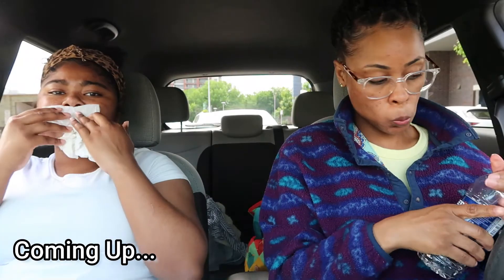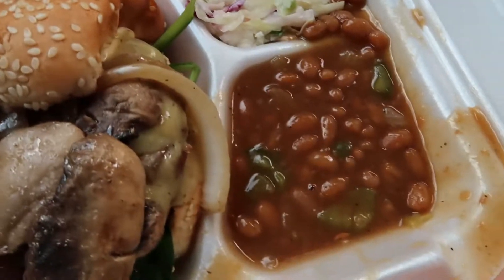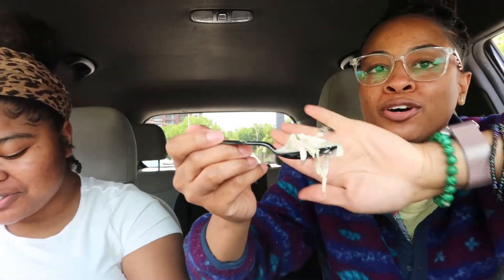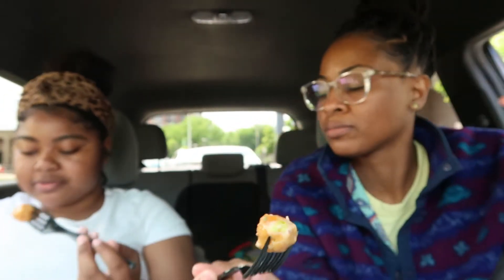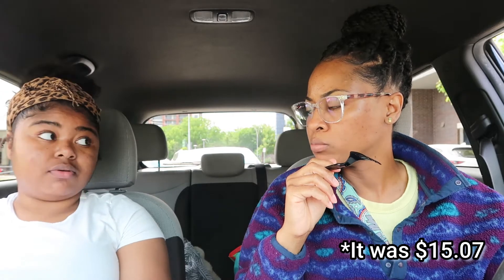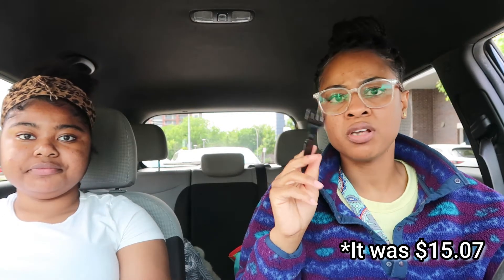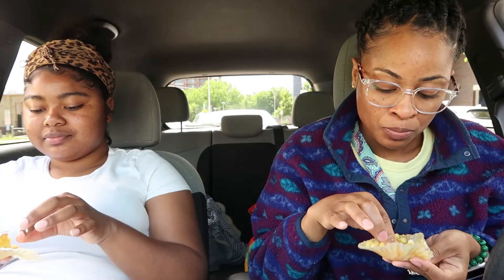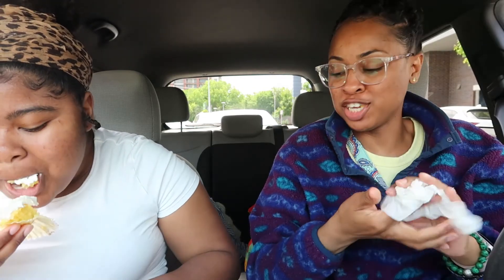Vego Food Truck Review & Mukbang | Charlotte Vegan Food | Plantbased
Hey there and welcome!

Today I am doing a review on Ve-Go food truck. I hope you like this video enough to give it a thumbs up and to hit that subscribe button and do not forget about tapping that notification bell so that you are notified each and every time I upload a new video.

Introduction: My name is Evita and I eat a plant-based diet. I do not consider myself a vegan simply because I live in house of omnivores that still consume meat. I started a vegetarian diet in 2011 and maintained that until the end of 2015.

In 2016 I switched from vegetarian to plant based. I will be sharing plant based (vegan) recipes. I will also be visiting different restaurants that offer plant-based foods and some that are strictly vegan. I love trying new plant-based foods so of course I will be throwing in some product reviews also.

About my channel’s name, it’s funny but whenever someone offers me a vegan product or ask if I tried it and I respond “no” their response is always, “But it’s vegan,” as if I have tried every vegan food or would like to try every vegan food in the world.

Another reason behind the name is a lot of people think that just because something is vegan it is considered healthy and that is so NOT the case. Well, that about sums it up.

I am lover of ALL music. So expect something from EVERY music genre…jazz, reggae, country, rap, classical…and all of the others! There is no rhyme or reason for the songs that I play in my videos other than I love music.

Write to me-Mailing Address:
Evita "But It’s Vegan"
2764 Pleasant Rd
Suite A PMB 10709